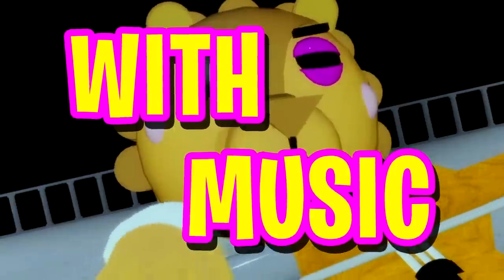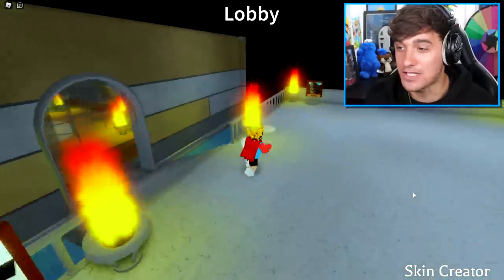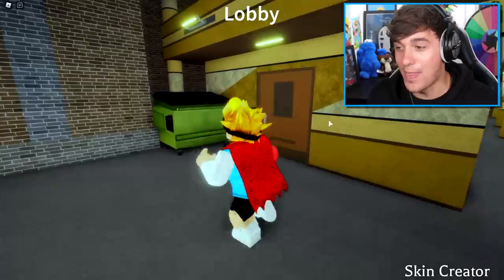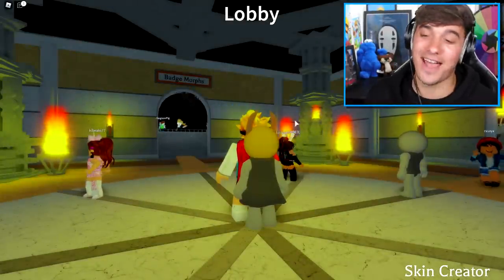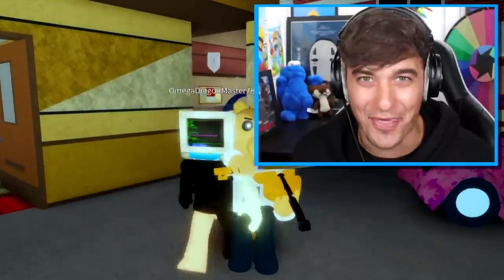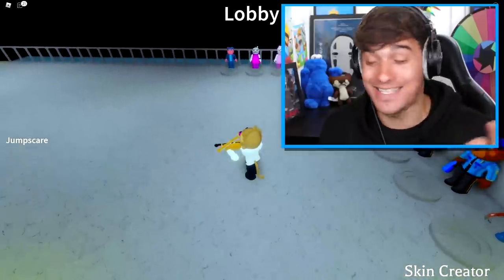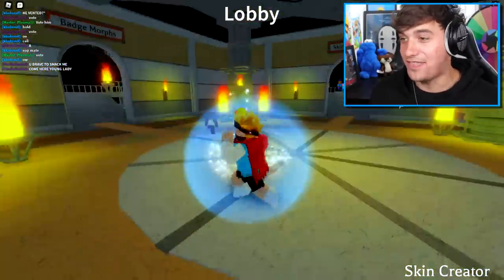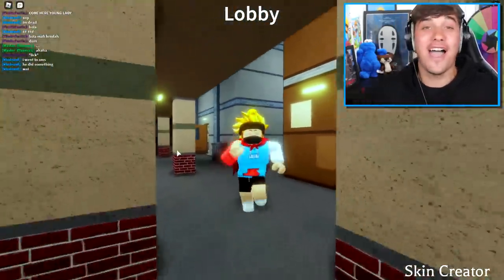How To UNLOCK LOTHAM LION SKIN In ROBLOX PIGGY!! (Miserable Night Badge)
Today i show you how to get the MISERABLE NIGHT SKIN In roblox piggy!!

🛒 Hottest Merchandise!!

--Credits--

Music & Sounds:
Epidemic Sounds